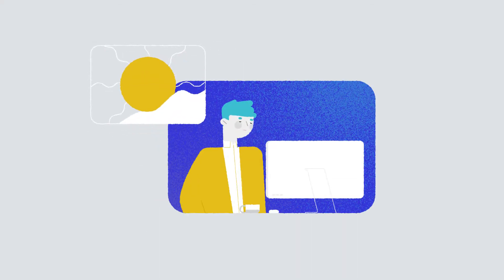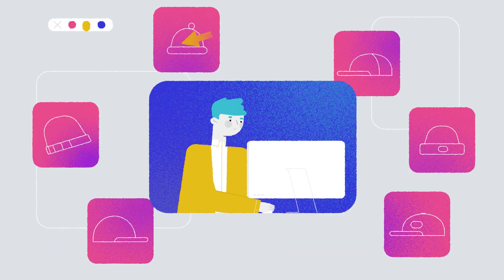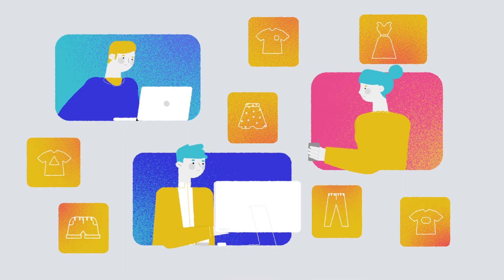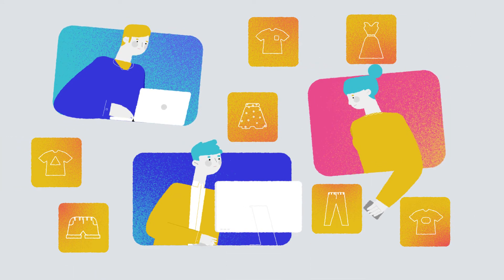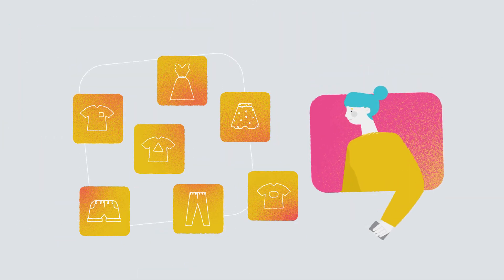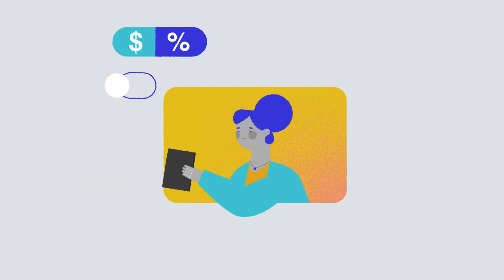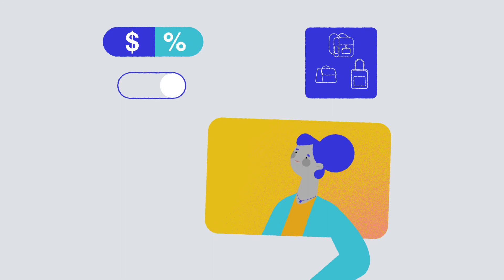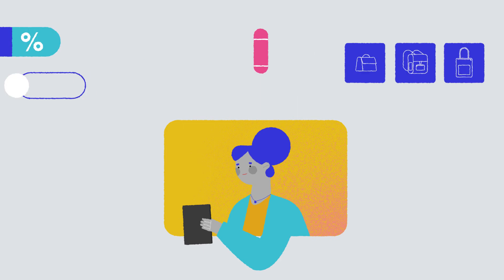Agile | Promotional Animation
| We produced a series of animations for our client, Agile, who wished to promote their series of plug-ins for Shopify.